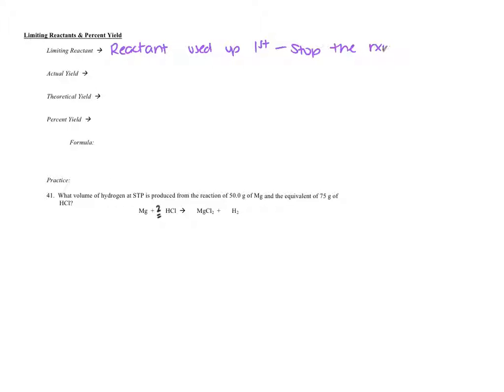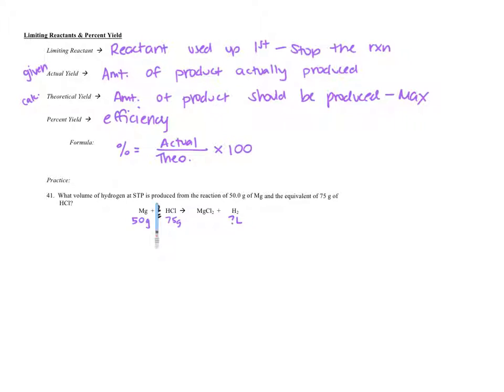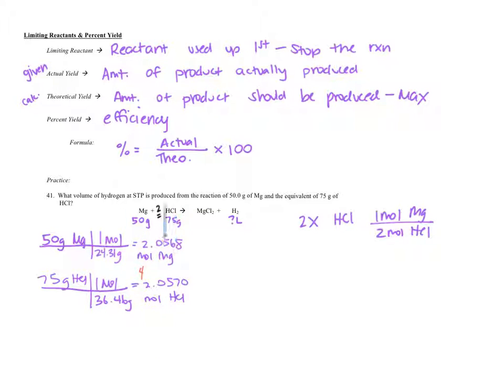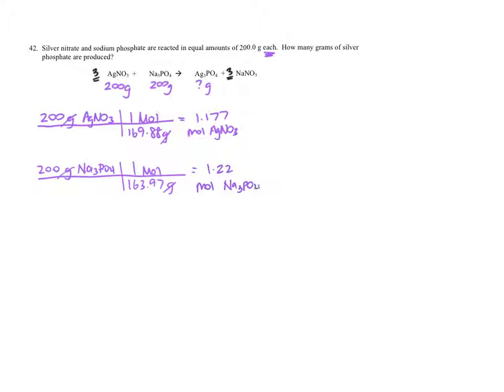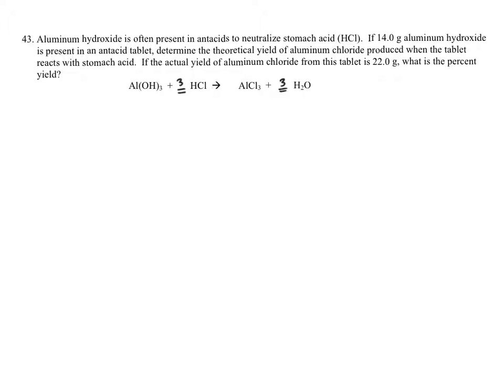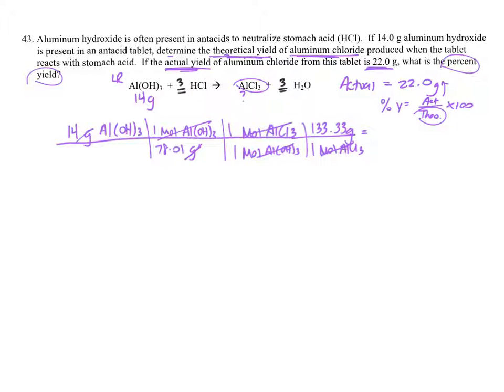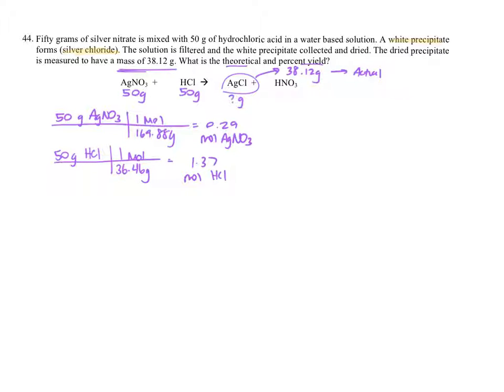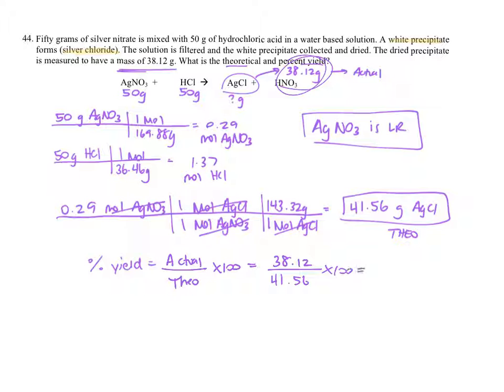Limiting Reactant & Percent Yield Problems